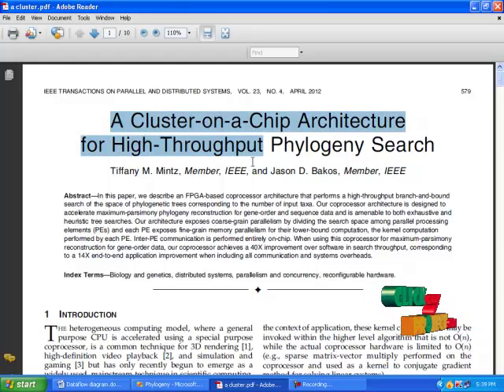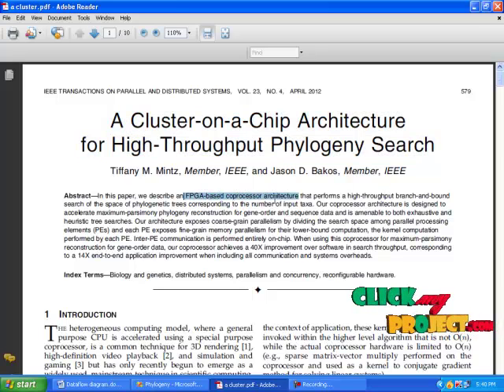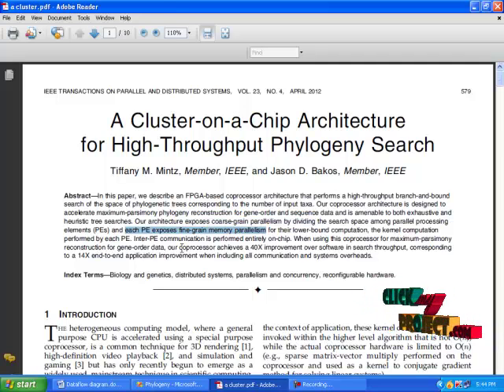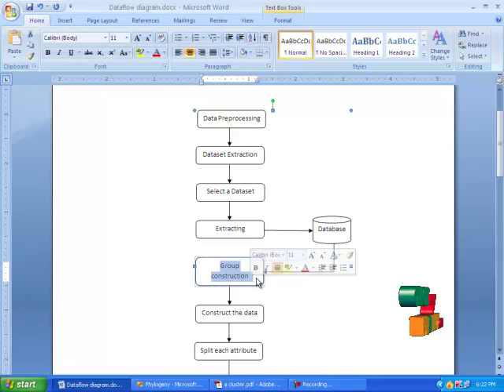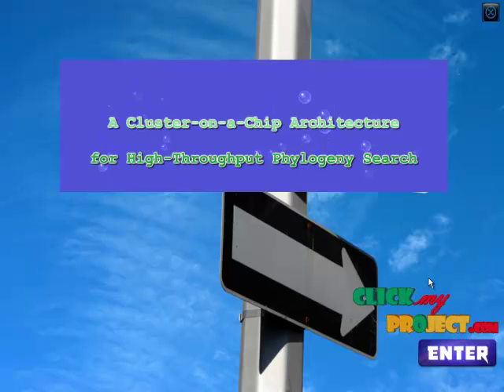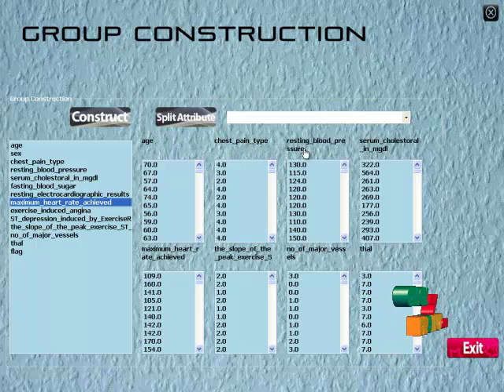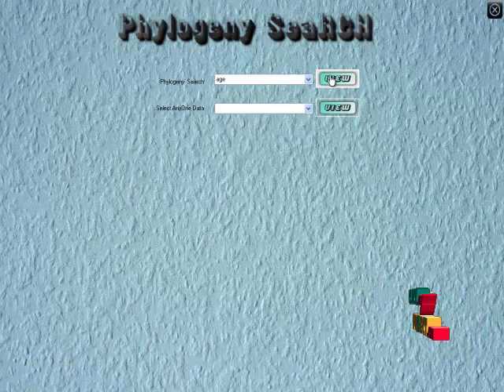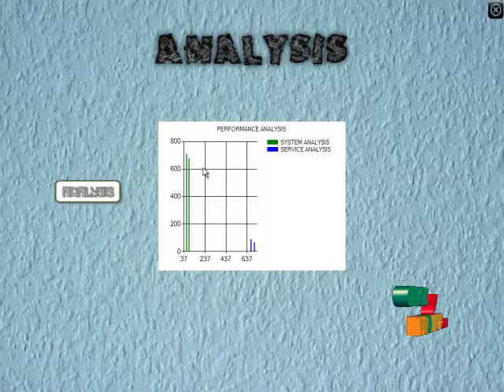Final Year Projects | A Cluster-on-a-Chip Architecture for High-Throughput Phylogeny Search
Final Year Projects | A Cluster-on-a-Chip Architecture for High-Throughput Phylogeny Search - IEEE Projects 2012 More Details

Including Packages
* Complete Source Code
* Complete Documentation
* Complete Presentation Slides
* Flow Diagram
* Database File
* Screenshots
* Execution Procedure
* Readme File
* Addons
* Video Tutorials
* Supporting Softwares

Specialization
* 24/7 Support
* Ticketing System
* Voice Conference
* Video On Demand *
* Remote Connectivity *
* Code Customization **
* Document Customization **